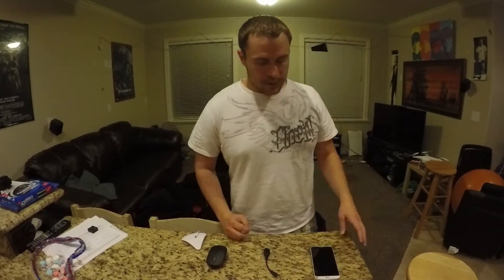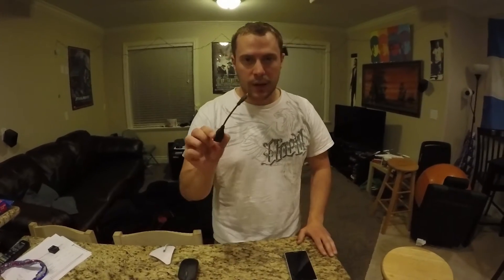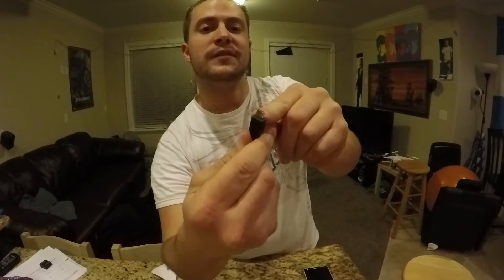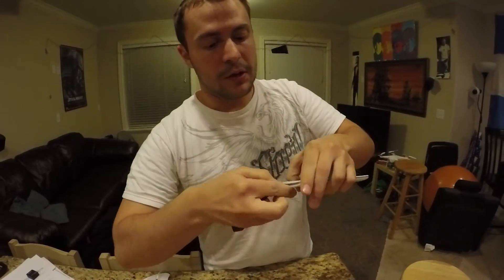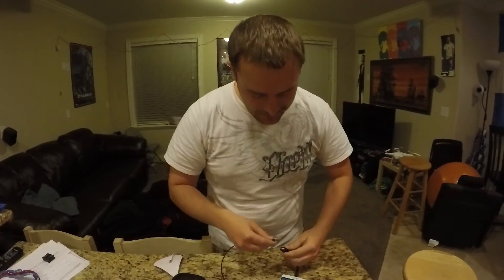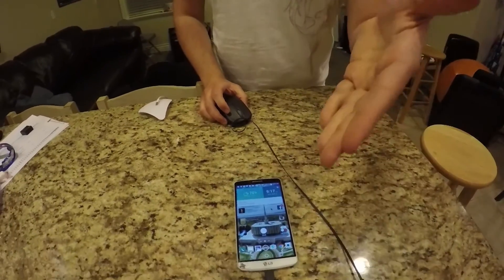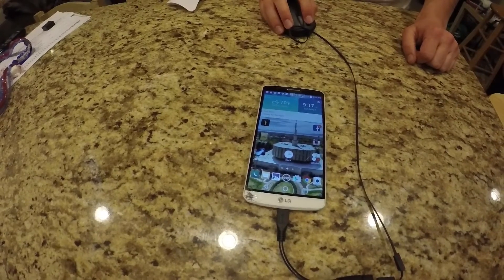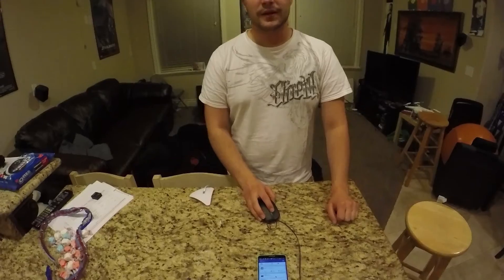Tutorial: How to Operate a Phone with a Broken Screen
ROCK CANYON CREW